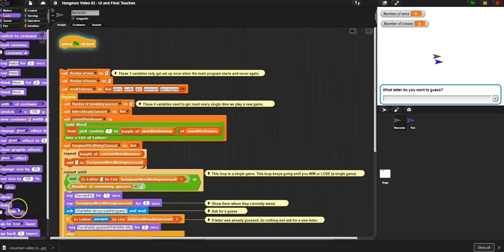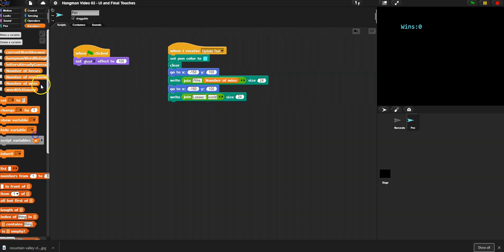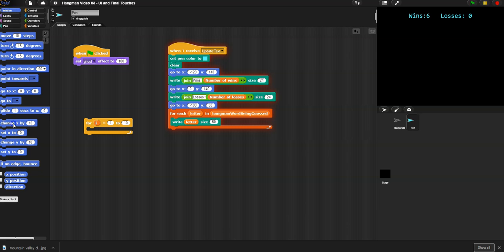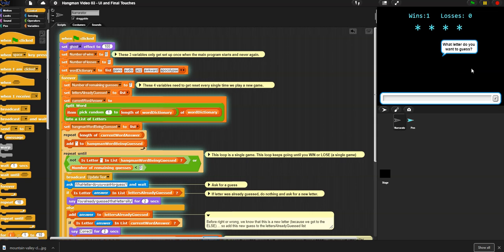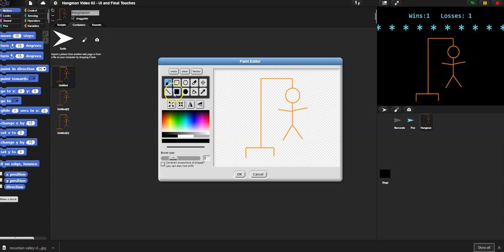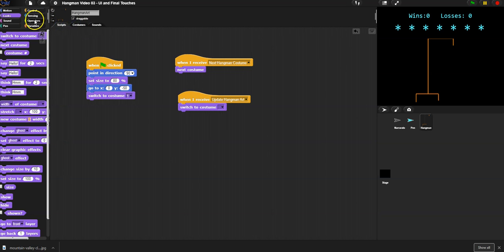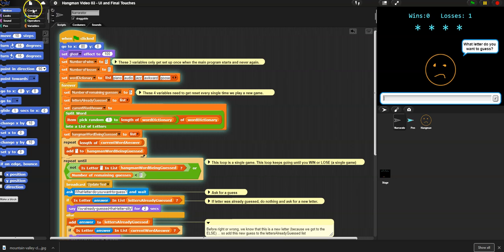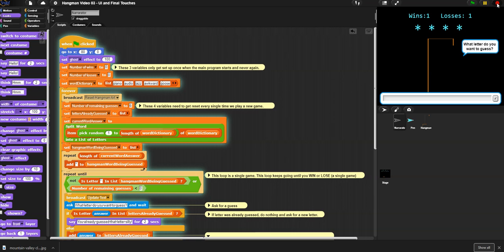Hangman 03 - UI and Finishing Touches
In this video I go through setting up the art and game UI.
1. Change # of wins/losses which should have happened in last video
2. Use the pen to draw the current state of hangman word being guessed, and update it each time there is a new guess.
3. Draw a hangman art sprite and change costumes every time there is a wrong guess.